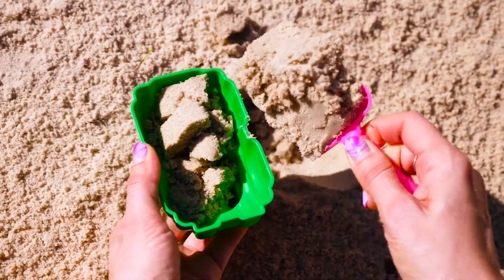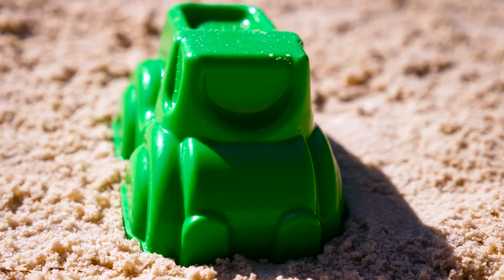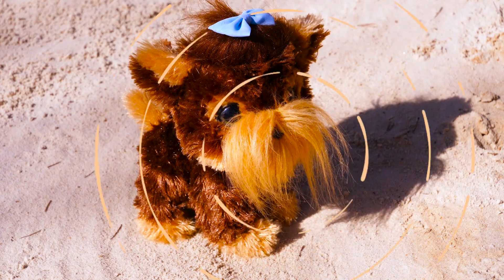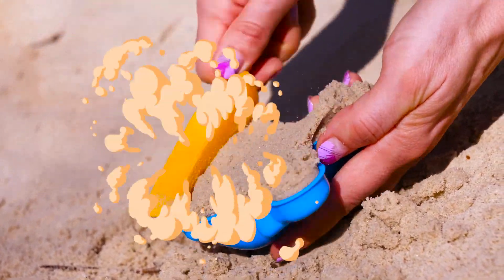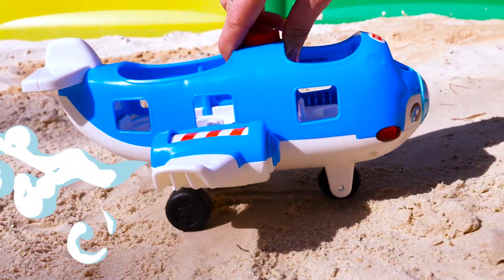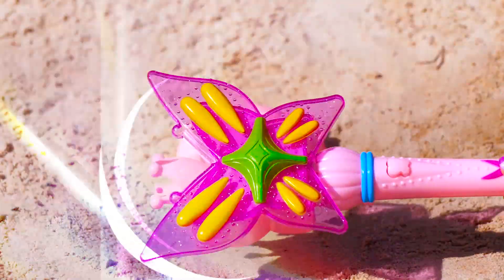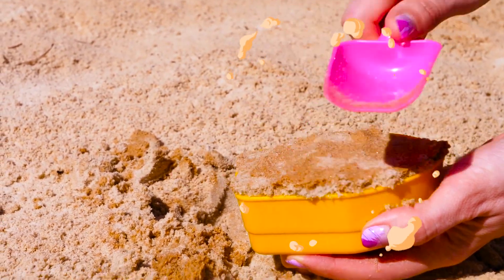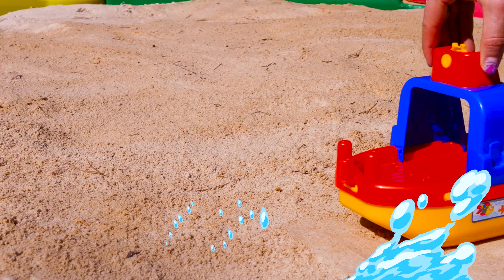Learn colors with sand pies & sand molds. Sand games at the sandbox & fun with trucks for kids.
Play sand games at the sandbox, make sand pies using colorful sand molds for babies and learn colors for kids with sand toys on the Play Time channel for kids! Do you like sand games & kids' videos? Watch our new toy video for kids and play sand games and learn colors and vehicles for kids in English! This is a green truck mold, let's make a sand truck. Nice! Now let's turn it into the toy truck for kids using this magic wand! And here is a red dog mold, look, this is a sand dog. Where is my magic wand? Learn colors with sand molds and sand pies and turn them into the toys and toy cars for kids!

Leo’s Cars game! Appstore or Google Play

and watch videos for children with toys for boys!

A world of interesting games with the best toys for boys and girls including toys that come from your favorite videos for kids: Paw Patrol, Lightning McQueen and Cars, Blaze and the Monster Machines, Leo the truck, and much more. We have videos for kids who love to play and create!